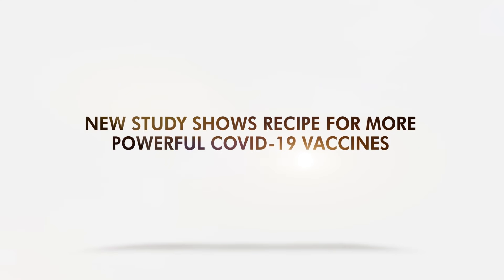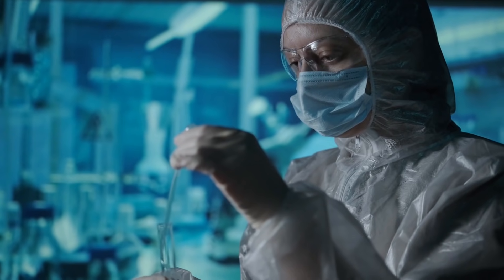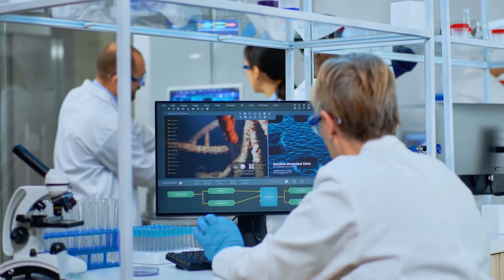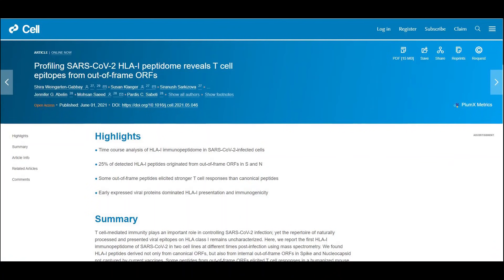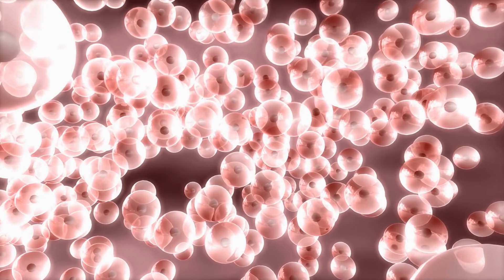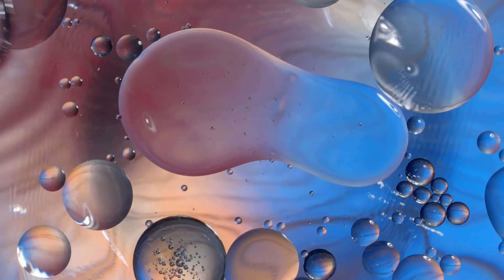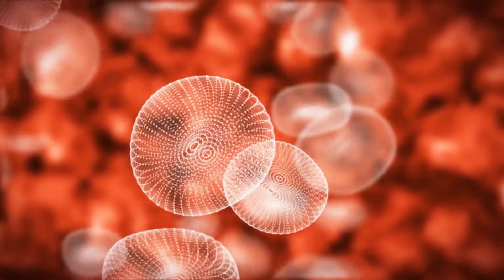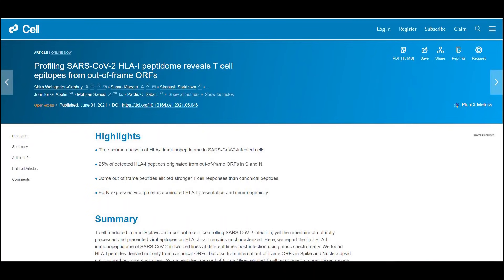New Study Shows Recipe for More Powerful COVID-19 Vaccines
Using newly discovered viral proteins, T-cells could be easily primed to attack the coronavirus.